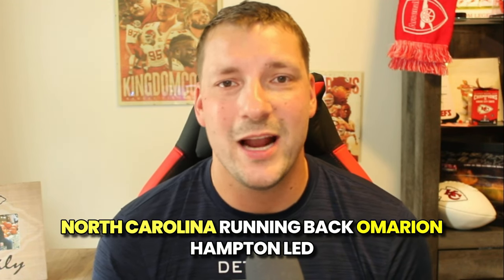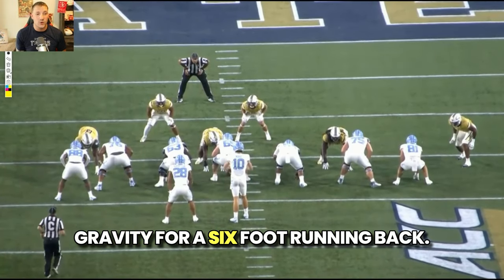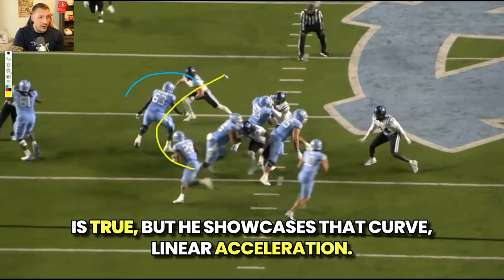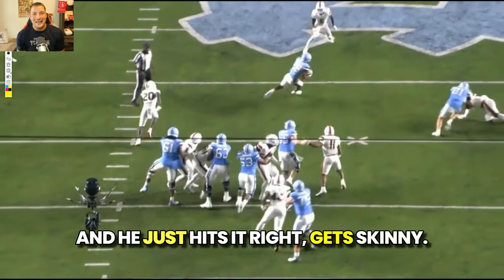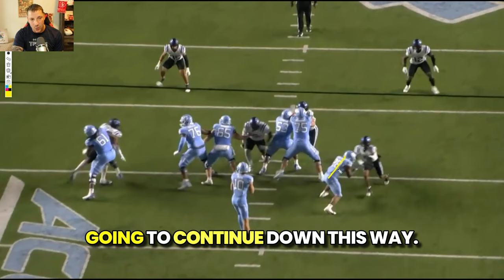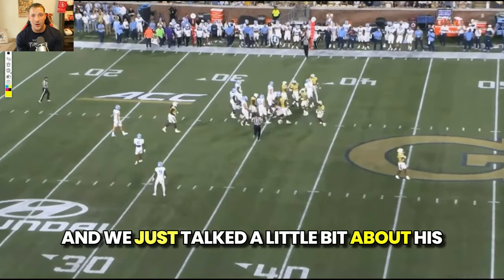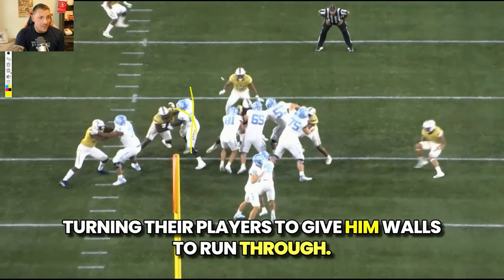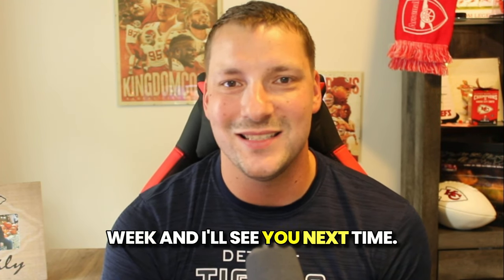Omarion Hampton Film Breakdown | The Draft Room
Omarion Hampton is a standout ball carrier with an explosive blend of vision, footwork, and contact balance. Hampton's skill set marks him as one of the premier ball-carriers in his class, showcasing the potential to lead an NFL running back room.